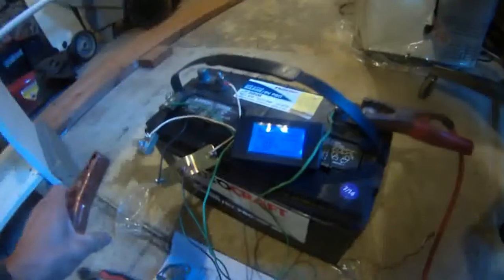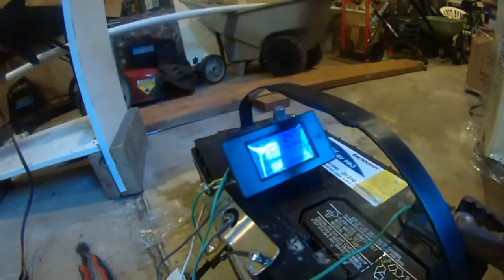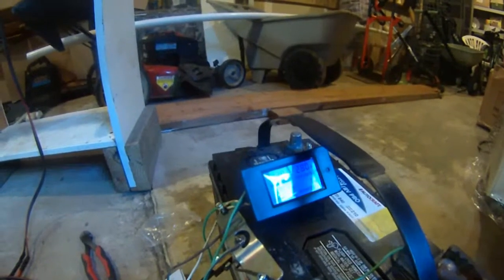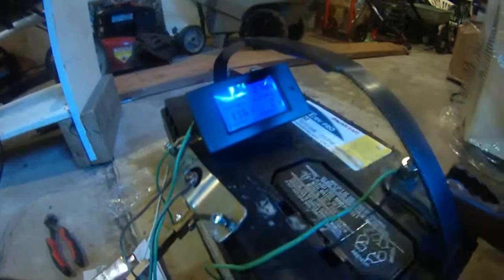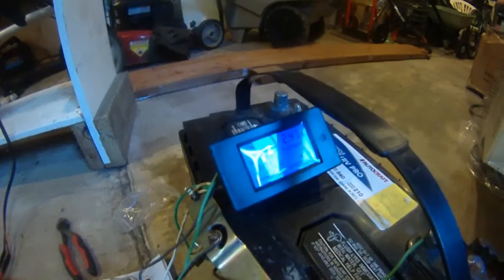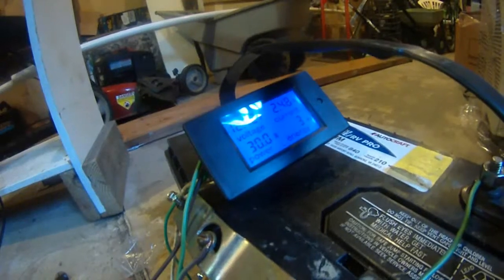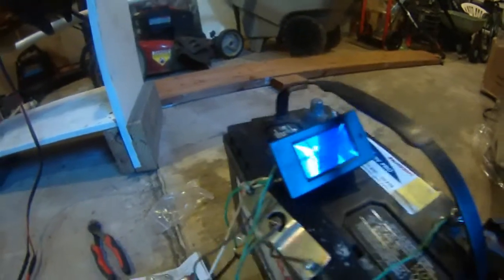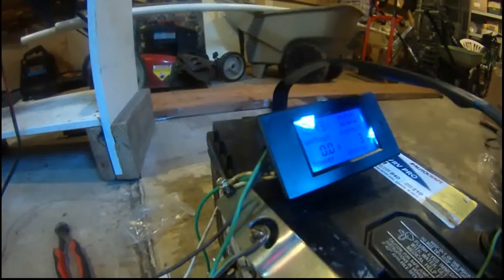how many amps does a minn kota c2 30 pound push trolling motor draw? not in the water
how many amps does a minn kota c2 30 pound push draws? between 2.5 to 3 amps and 35 watts for the 5 forward gears without load (not in the water) and reverse 1 to 3 gears between 2.4 amps and 2.6 amps. about 31 watts.
People say buy a 30 amps fuse for trolling motor should be enough. I never know if it is true, so I bought this LDC 4 in 1 digital volt, amps, watts, watts/hr meter by bayite DC 6.5-100V and 0-100 V to measure it. I connected it to a 12volts battery and ran my minn kota C2 30 pounds push trolling motor to get a reading when on land. It draws a little under 3 amps for all 5 forward gears. I want to use it to gauge my new DIY digital variable speed control (PWM - pulse width modular) to maximize my 24v battery and my motorguide 70 pounds push foot control trolling motor for my big boat wellcraft airslot 165 sport. One amazon review stated this lcd does not work for 24 volts battery. I will post a video when I have it connected to 24 volts batteries. (two 12 volts battery connected in tandem or in series).